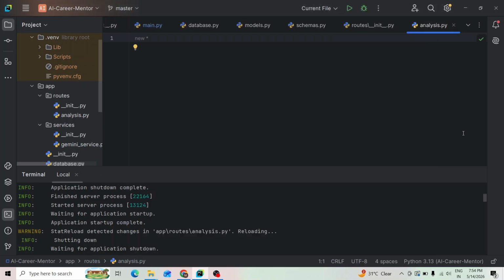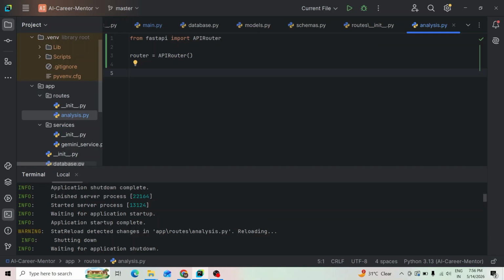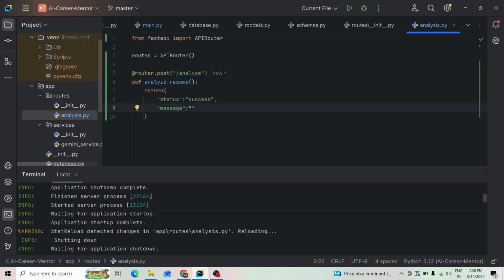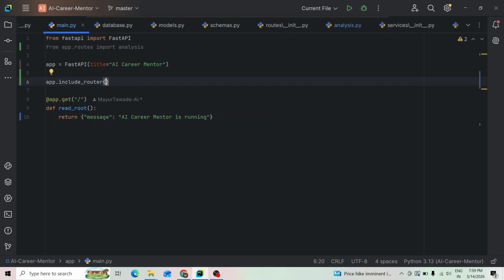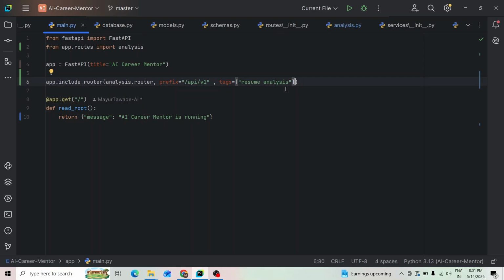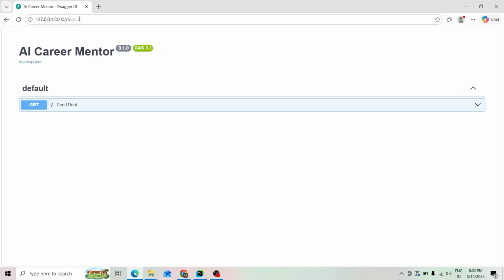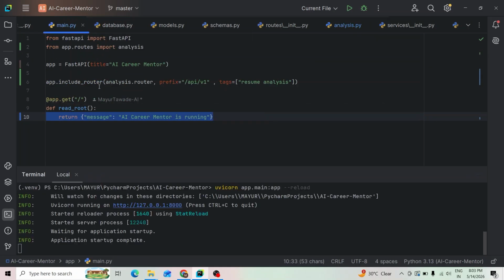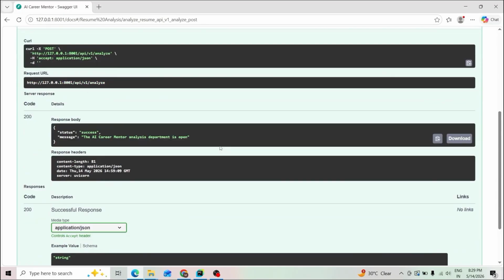“Building an AI Career Mentor From Scratch | Day 3”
Welcome to Day 3 of building my AI Career Mentor! Today we dive into building modular routes.

In this video, I walk through:

Implementing the APIRouter for clean code organization.

Creating the very first endpoint.

Testing the route in Swagger UI to see our backend logic in action!

The Mission: I am a college professor stepping out of my comfort zone to learn modern backend development and Generative AI from the ground up, completely in public.

What are your thoughts on APIRouters? How do you organize your endpoints? Drop your approach in the comments!